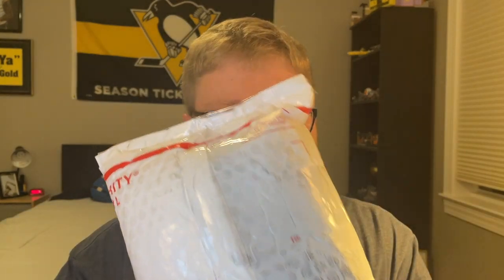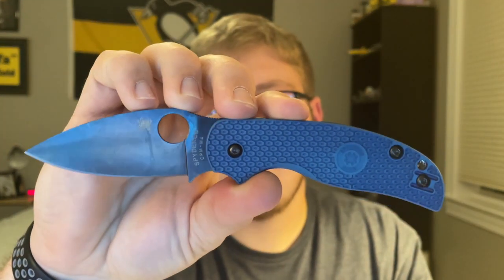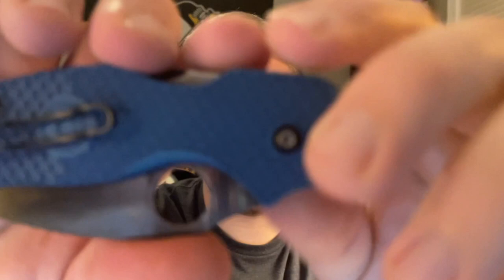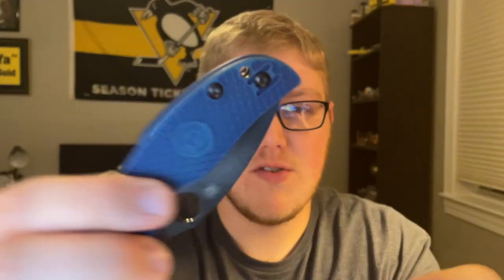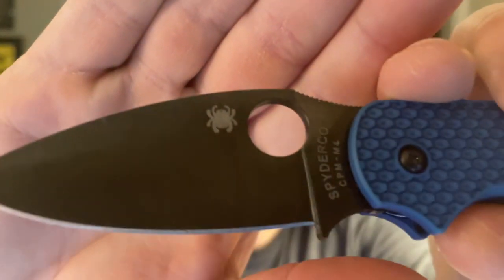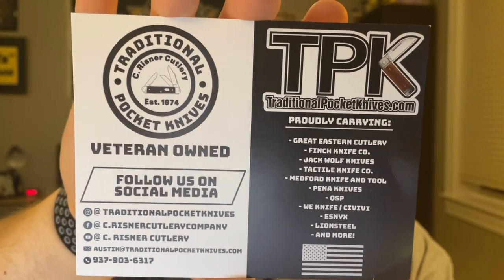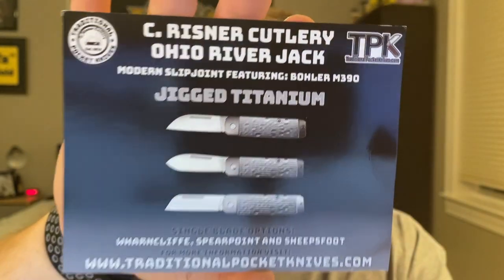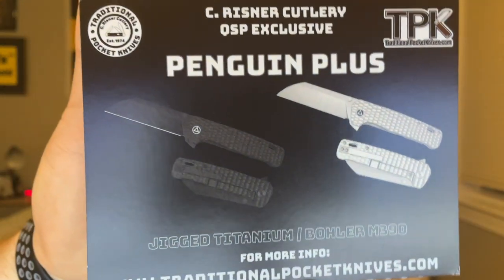A late night unboxing!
In this video I unbox the exclusive jigged titanium Penguin Mini & Penguin plus from Traditional Pocket Knives as well as the Large IQ from Quiet Carry! This are courtesy of Kevin at @LeftyEDC